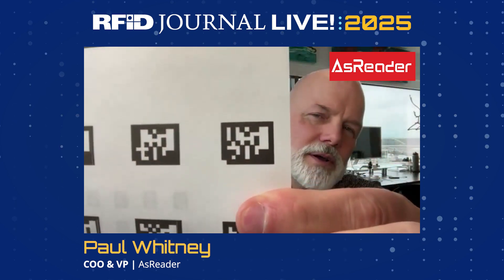RFID Journal Live! 2025 Preview from Paul Whitney of AsReader, Inc.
Get a FREE Expo Only Pass to the RFID Journal LIVE convention!

In this video, Paul talks tech ahead of RFID Journal LIVE!
Featuring RecoHand by TEIJIN FRONTIER, AMRs, HRC: Human Robot Collaboration, picking, warehouse maintenance, inventory, Gun Type, 40 foot reads for RFID, the newest technology from Japan: AsCode a new 2D code and more.